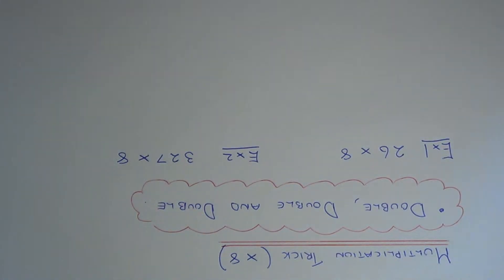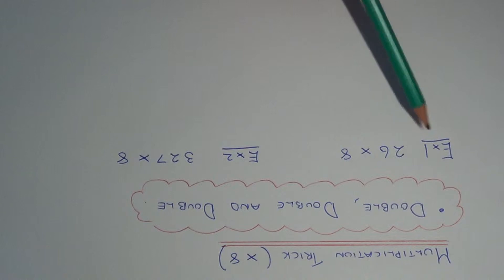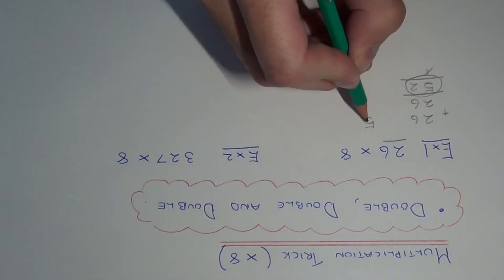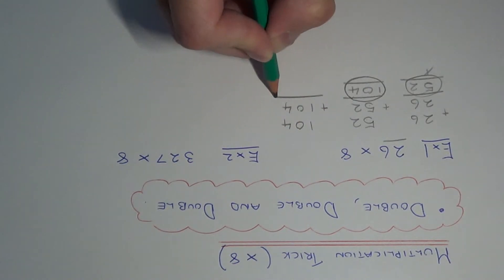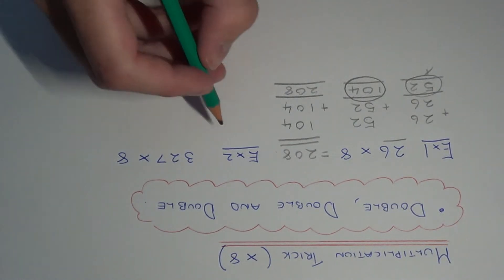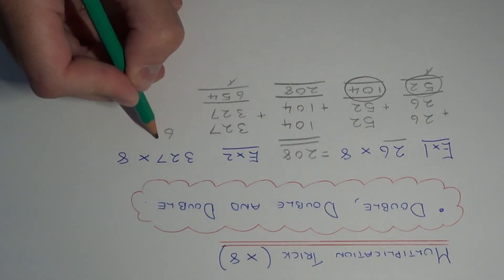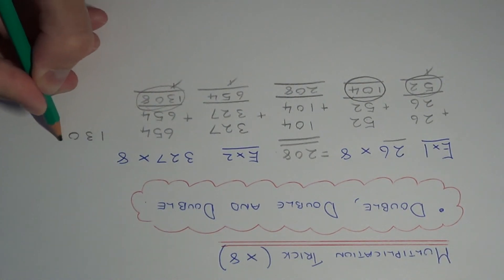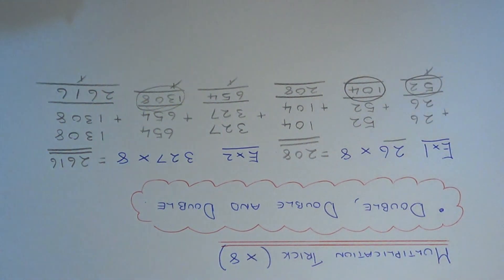Multiplication Maths Trick For Your 8 Times Tables (Quick Method For x8)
This video will show you a quick way of multiplying by 8 without having to know your 8 times tables. All you need to do is double your number three times. So in example 1, you need to work out 26 x8, 26 doubled is 52, 52 doubled is 104 and 104 double is 208.